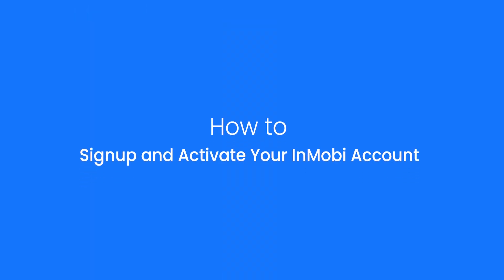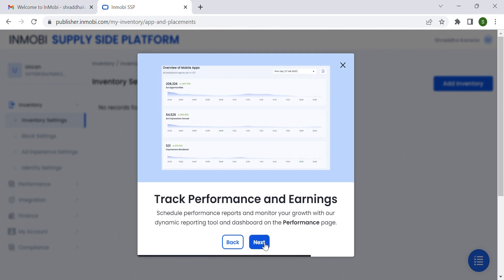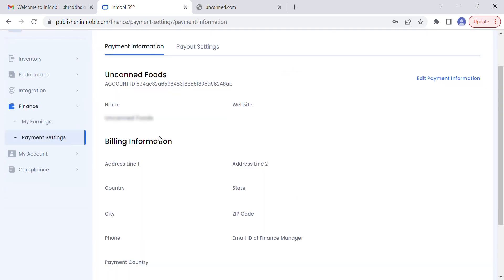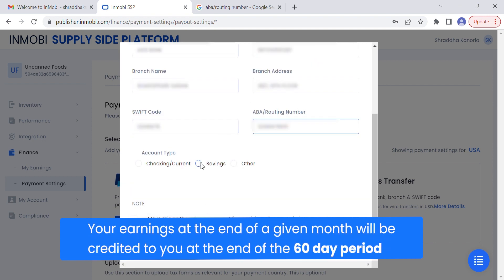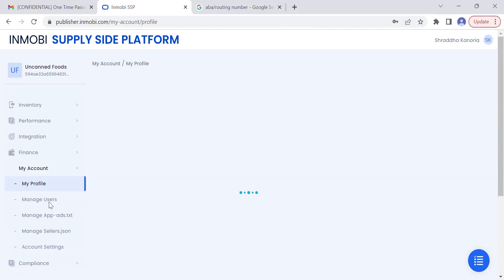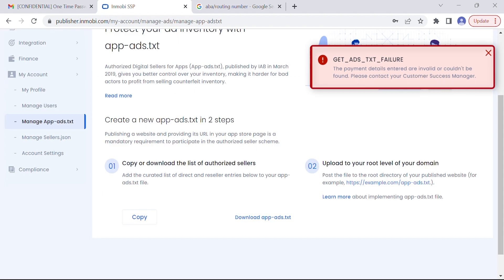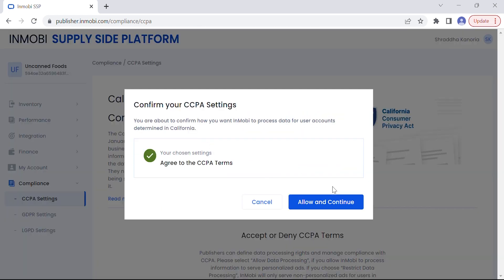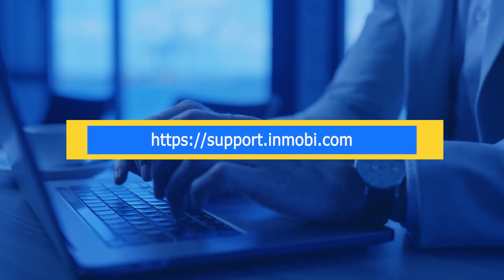Signup and Activate Your InMobi Publisher Account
If you need any further assistance, you can drop your question at:
and our team will get back to you soon.

If you are looking to learn more about the InMobi Publisher Platform, check out our Support Center

Signing up, accepting the verification email and logging into the CI,

Once logged in, we need to call out the three mandatory steps they need to complete:

Add Company Information and Mode of Payment (refer to the support portal page)

Update App-ads.txt Page with InMobi Entries (refer to the support portal page)

How to add a published or unpublished app or website (refer to the support portal page)

How to create and save placements (refer to the support portal

How to edit apps/placements & archive apps (refer to the support portal page)